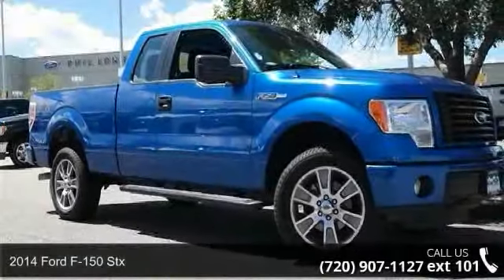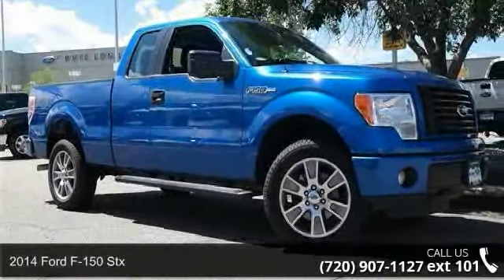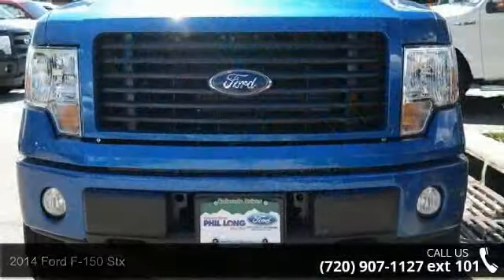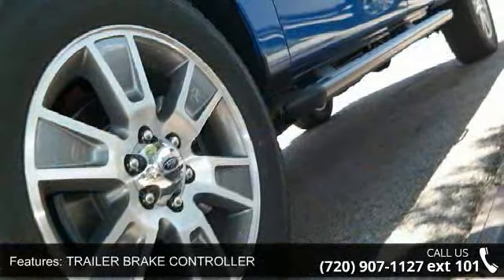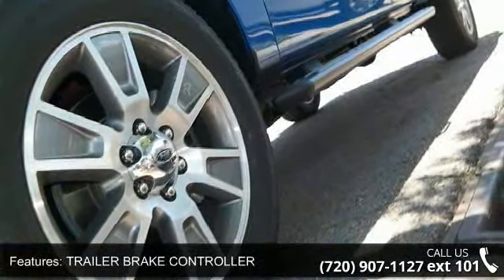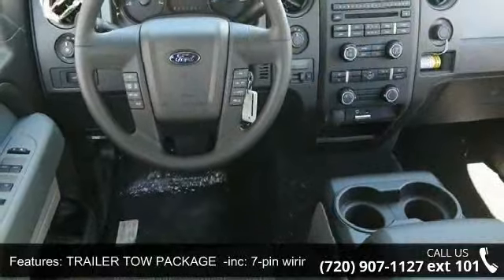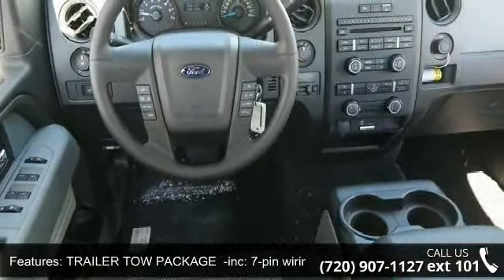2014 Ford F-150 STX - Phil Long Ford of Denver - Denver, ...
Head Airbag, 4x4, CD Player, ENGINE: 5.0L V8 FFV, TRAILER BRAKE CONTROLLER, TRAILER TOW PACKAGE, BLUE FLAME METALLIC, Aluminum Wheels. EPA 21 MPG Hwy/16 MPG City! Blue Flame Metallic exterior and Steel Gray interior, STX trim AND MORE!KEY FEATURES INCLUDE4x4, CD Player, Aluminum Wheels Keyless Entry, Alarm, Traction Control, 4-Wheel ABS, 4-Wheel Disc Brakes. OPTION PACKAGESENGINE: 5.0L V8 FFV GVWR: 7, 350 lbs Payload Package, 3.55 Axle Ratio, TRAILER TOW PACKAGE 7-pin wiring harness and class IV trailer hitch receiver, Auxiliary Transmission Oil Cooler, SelectShift Transmission, Upgraded Radiator, LIMITED SLIP W/3.55 AXLE RATIO, TRAILER BRAKE CONTROLLER, BLUE FLAME METALLIC, TRANSMISSION: ELECTRONIC 6-SPEED AUTOMATIC tow/haul mode (STD). STX with Blue Flame Metallic exterior and Steel Gray interior features a V6 Cylinder Engine with 302 HP at 6500 RPM*. Non-Smoker vehicle, New Tires, New Brakes.